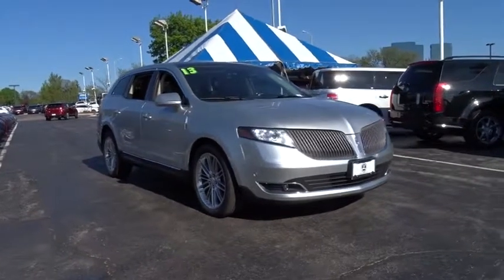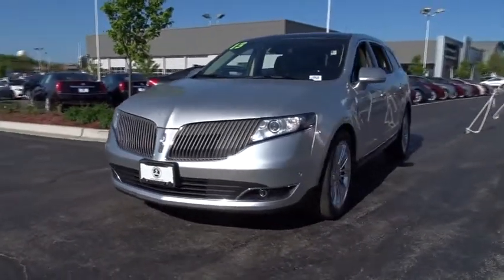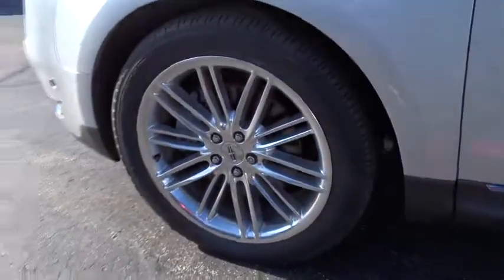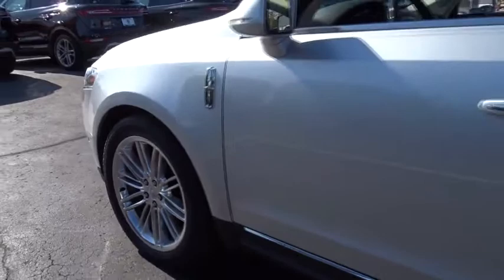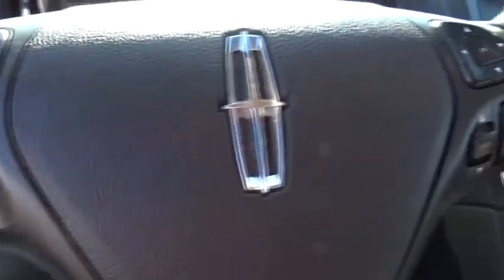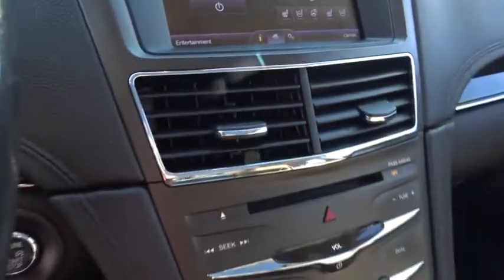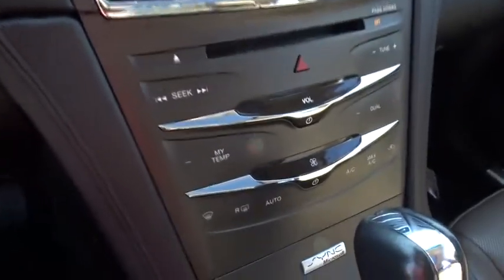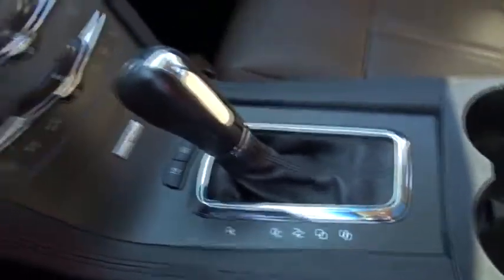2013 Lincoln MKT Arlington Heights, Schaumburg, Streamwood, Elgin, Palatine, IL L1002A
2013 Lincoln MKT

Schaumburg Lincoln
1200 E. Golf Rd